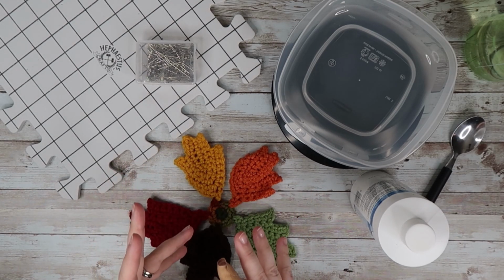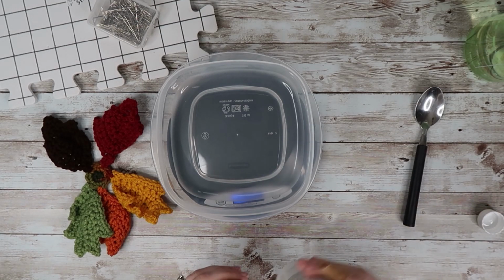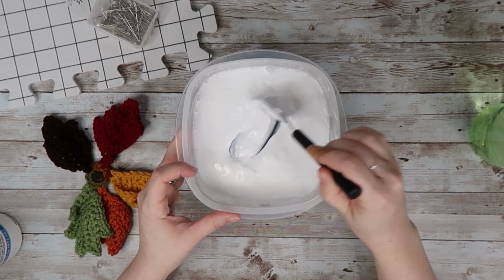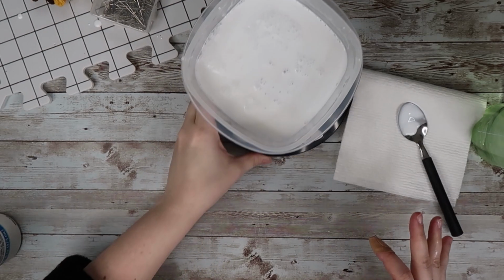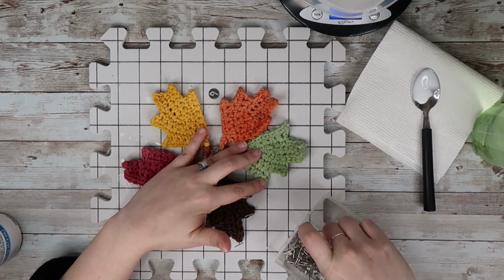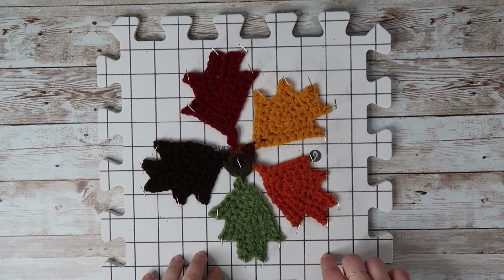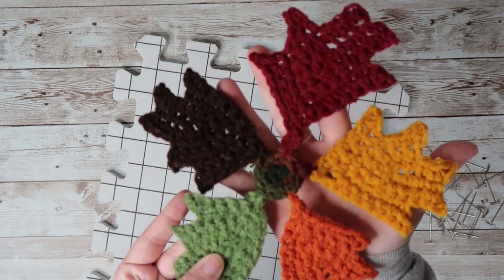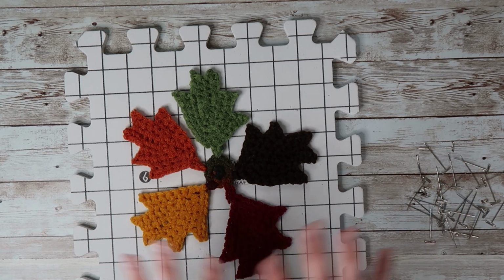How to starch your crochet!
Sean Bartley To watch with Subtitles/closed captions, click the CC icon in the lower-right corner.